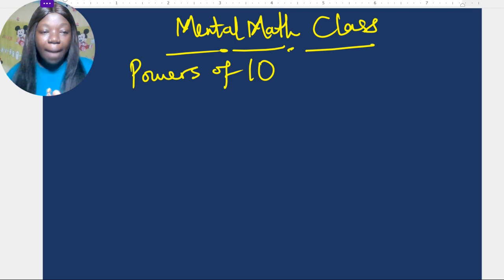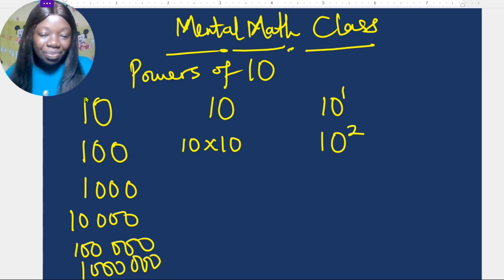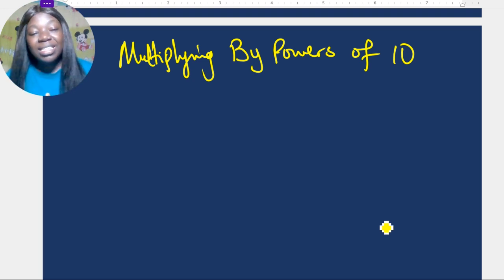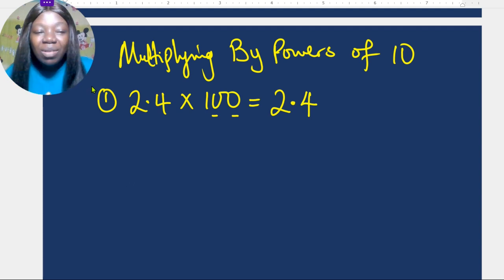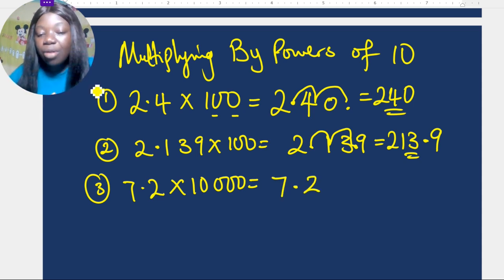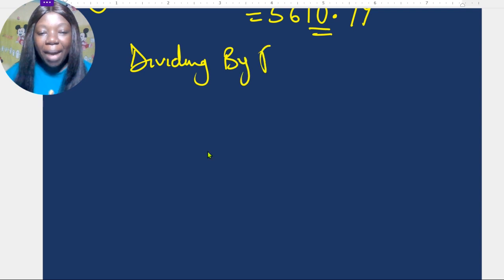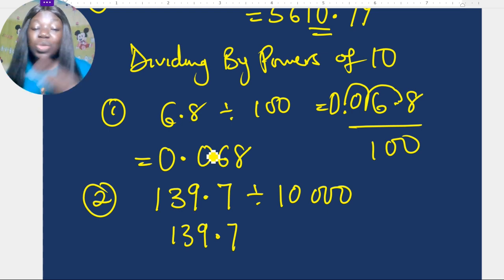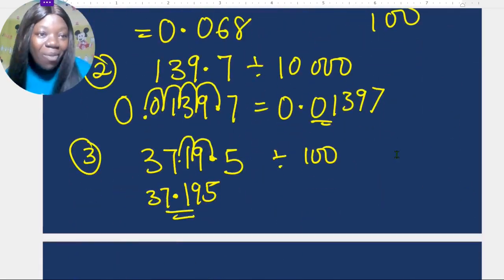Multiplying and Dividing By Powers of 10